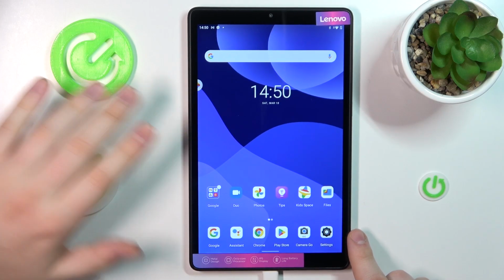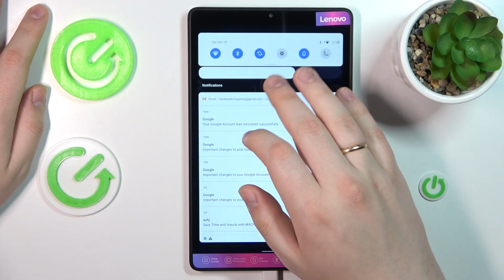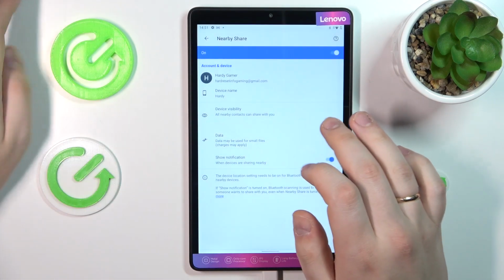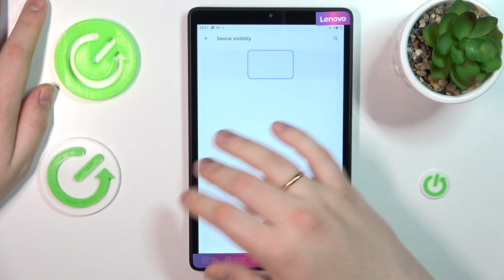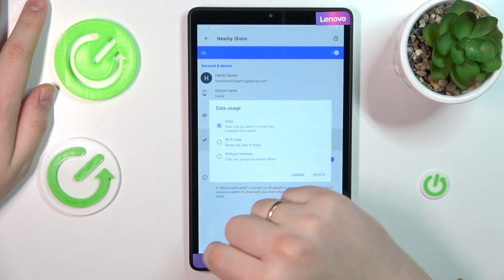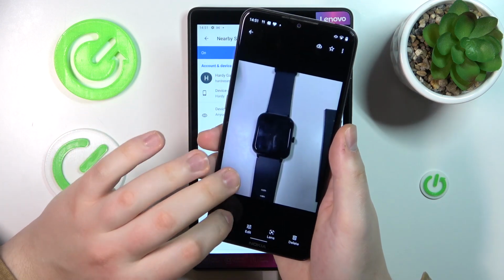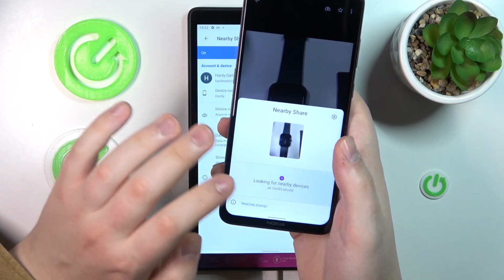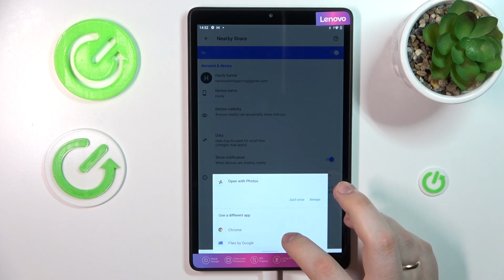How To Use Nearby Share On Lenovo Tab M8 3rd Gen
Check more info about Lenovo TAB M8 :
If you want to use nearby share on Lenovo Tab M8 3rd Gen, our step-by-step video tutorial can be essential in helping you learn how to use your Lenovo TAB M8 effectively. We hope this guide was helpful to you. If it was, we invite you to visit our YouTube channel, HardReset.Info, where you can find more useful guides. Your support means a lot to us, so please consider leaving a like, comment, or subscribing to our channel as it greatly helps us in making more useful guides for you.

How to nearby share on Lenovo TAB M8 ?
Is there Nearby share on Lenovo TAB M8 ?
How to use nearby share on Lenovo TAB M8 ?
How to activate nearby share on Lenovo TAB M8 ?